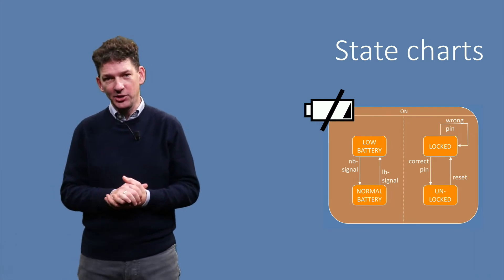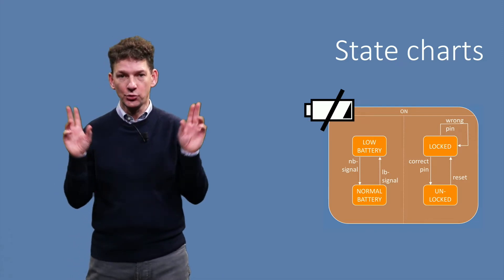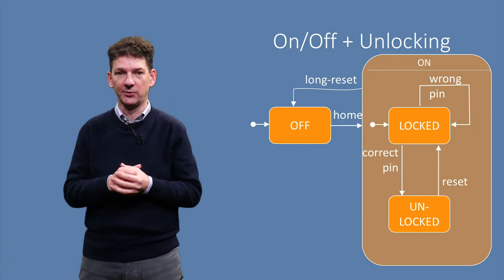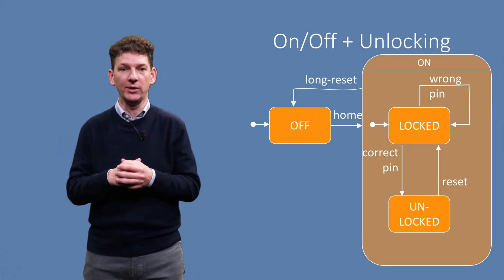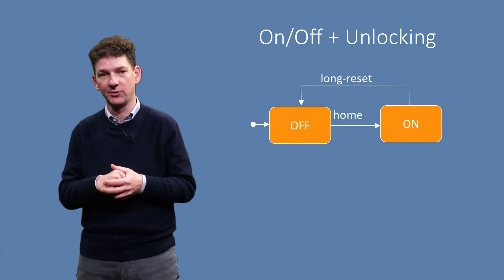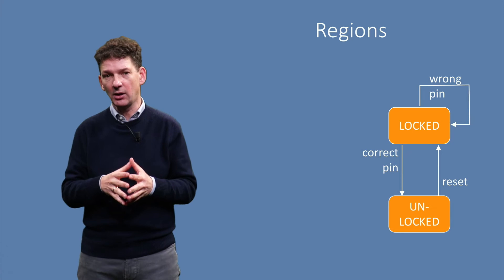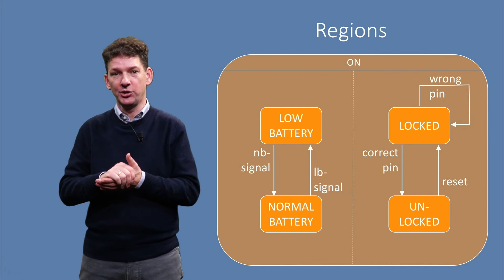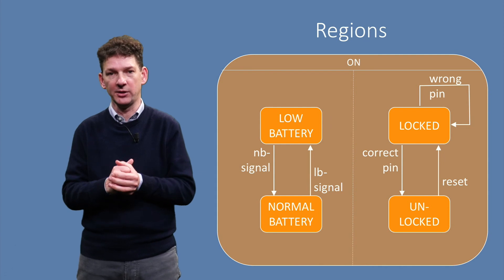ST2x_2018_Module_2_14_Super_States-video